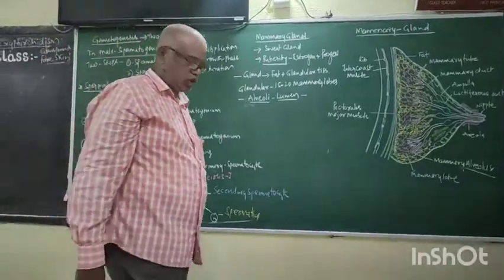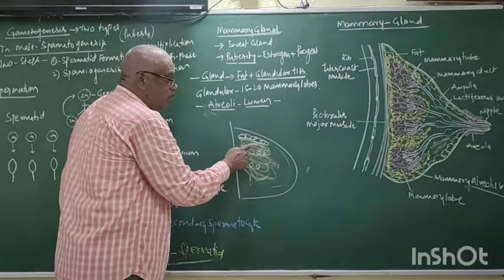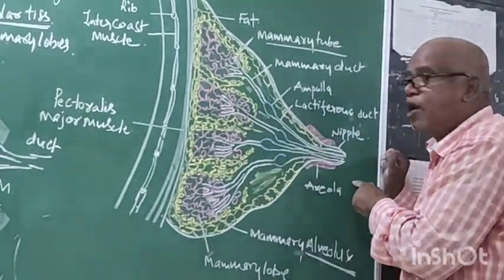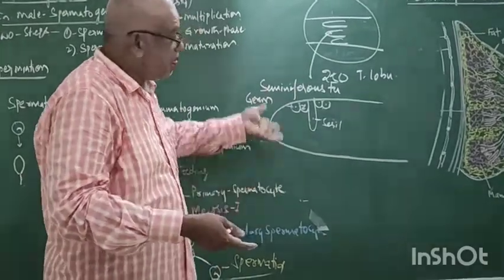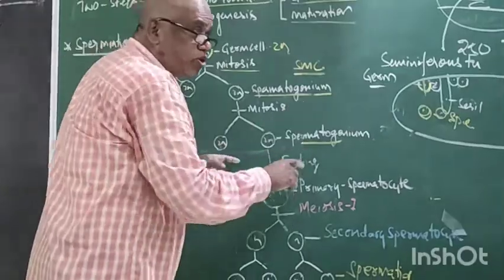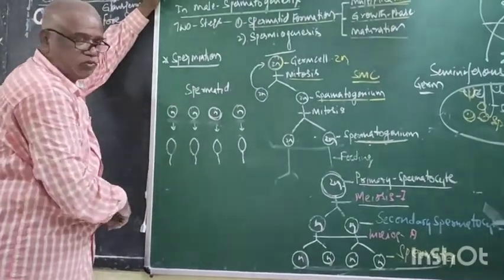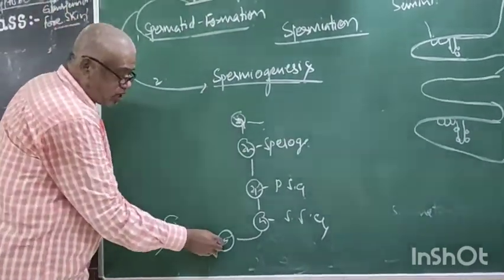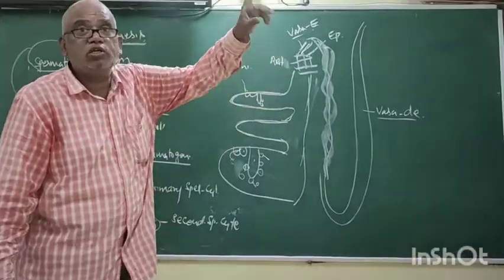HUMAN REPRODUCTION (part-3)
M glands and spermatogenesis